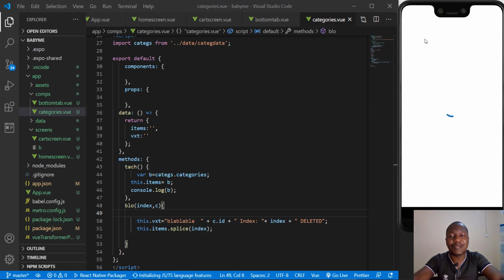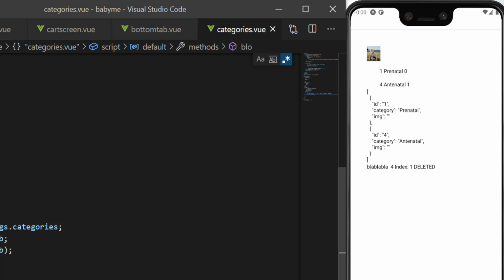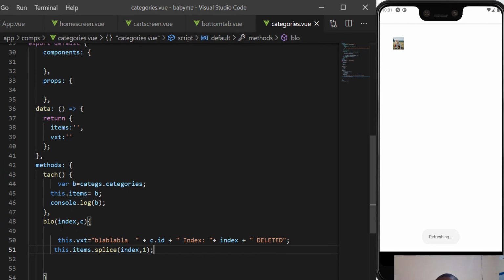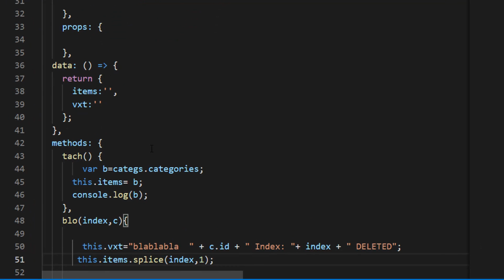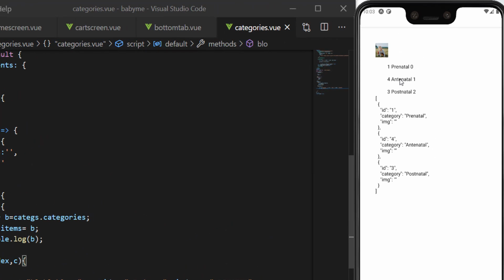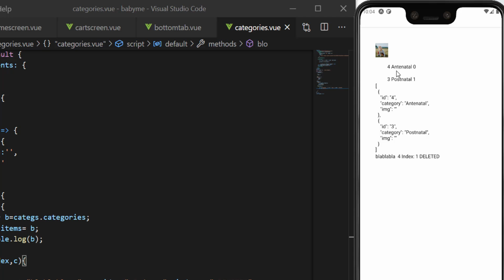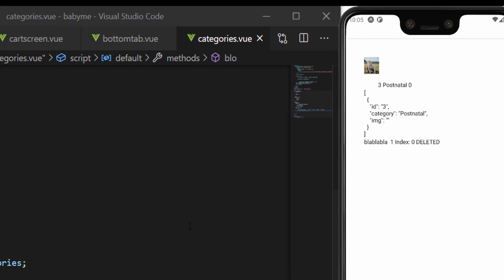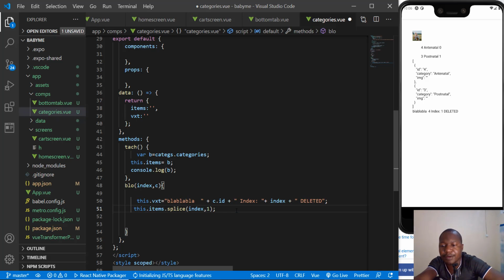18 VueNative Mobile App @2021 Index and Splice Deleting from an array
Let us delete from the Array